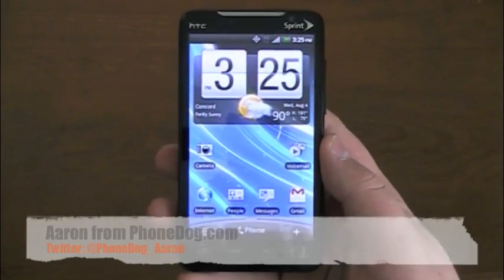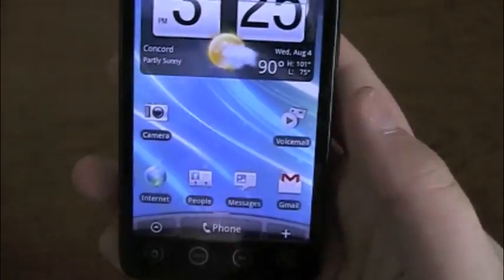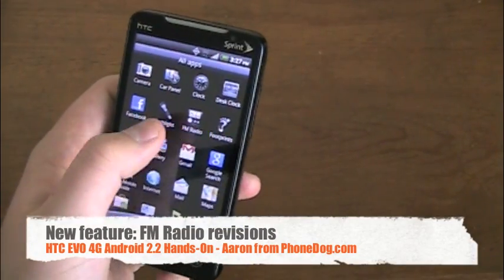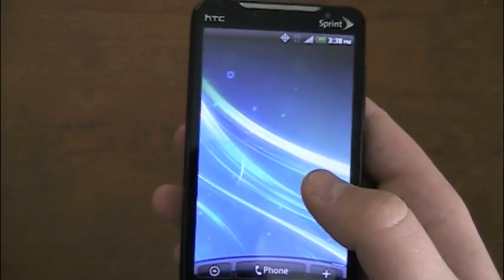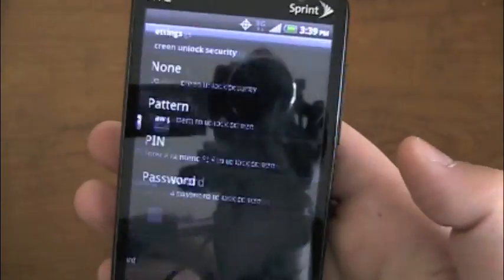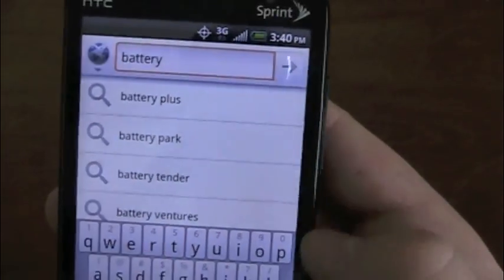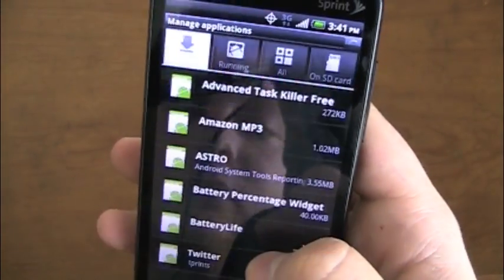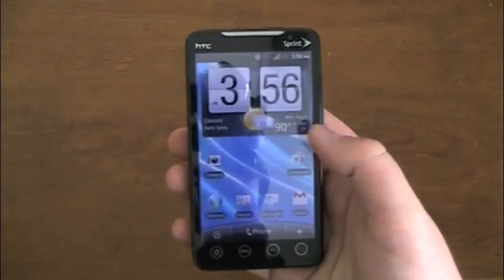HTC EVO 4G Android 2.2 Update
Froyo!  Aaron takes a look at Android 2.2 on the HTC EVO 4G, the first carrier device in the US to receive the update.  There's quite a few improvements!